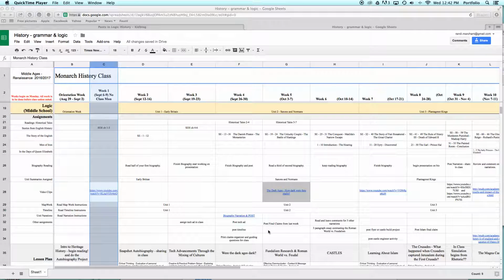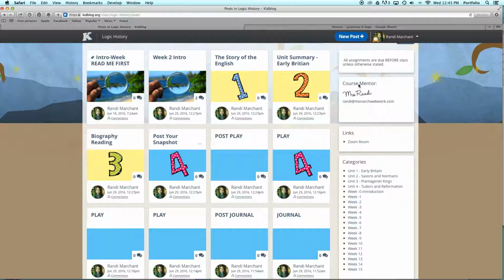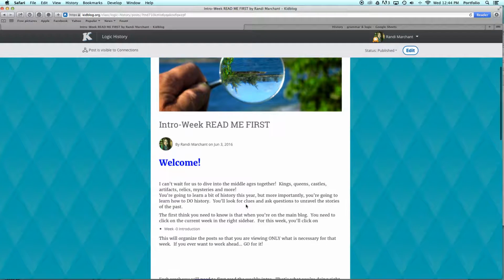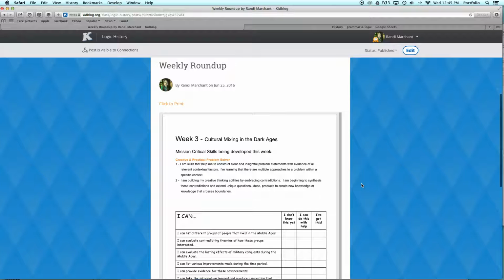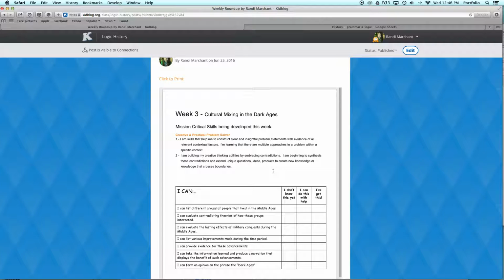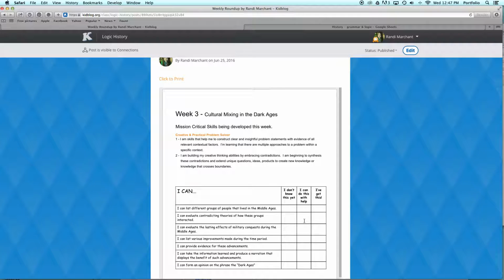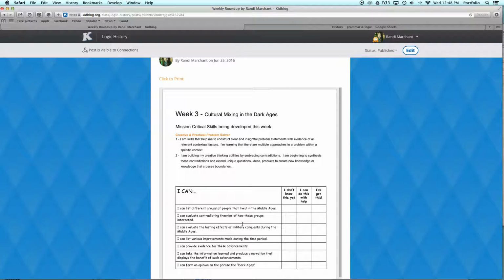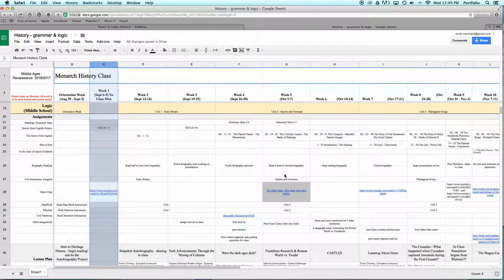History Sneak Peek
Logic History & KidBlog sneak peek!